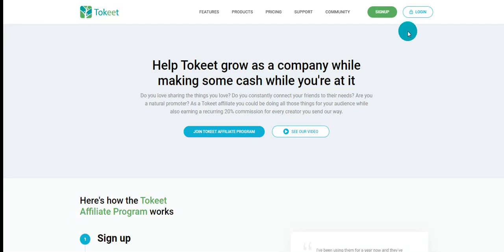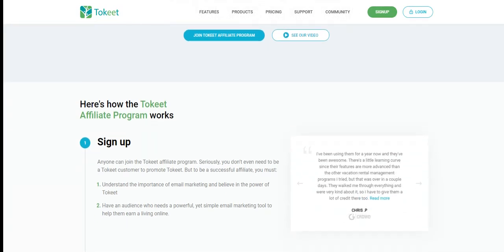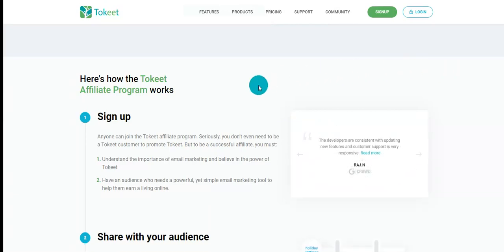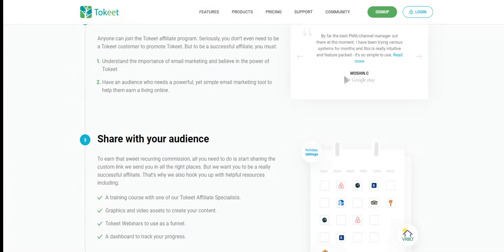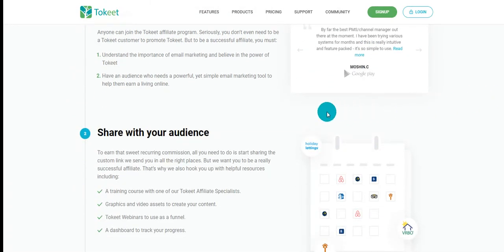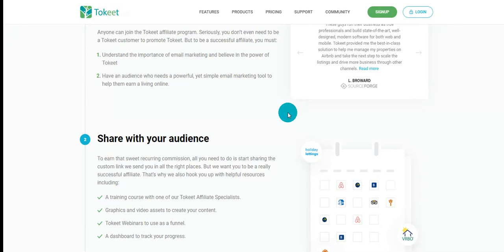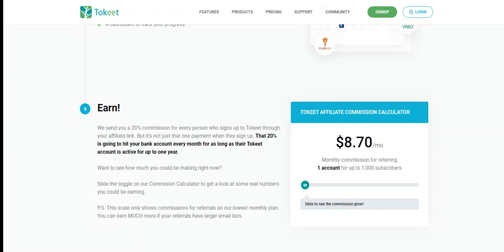Tokeet Affiliate Program Overview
See details on Tokeet's new exciting Affiliate program!  Make 20 % commissions on referrals for new paying customers.